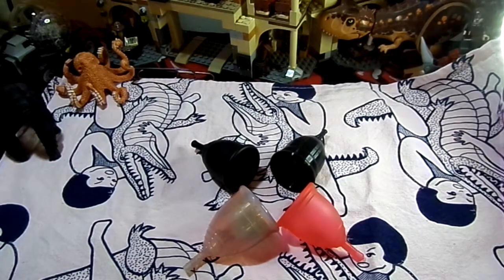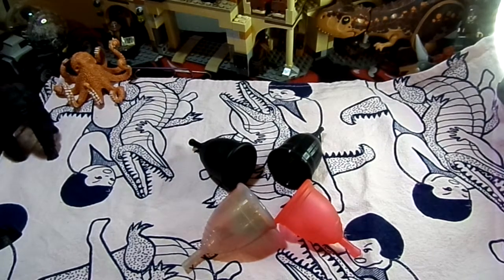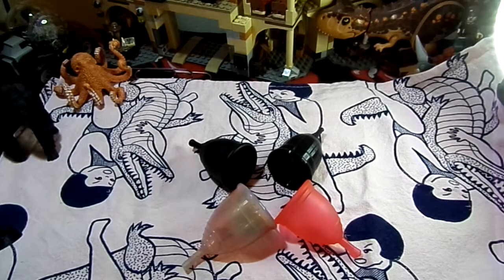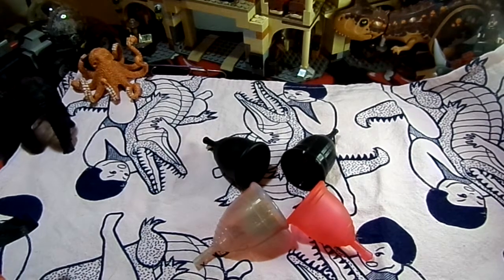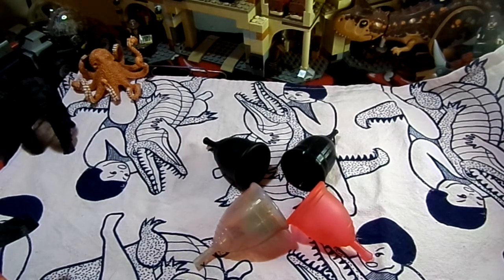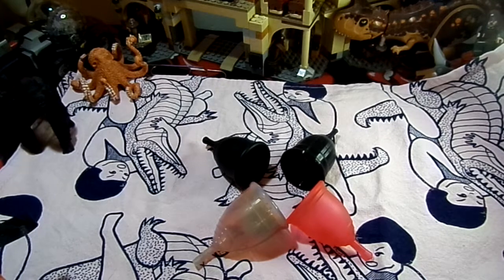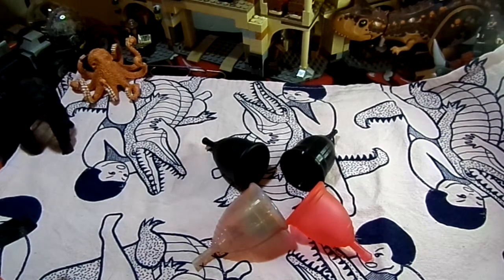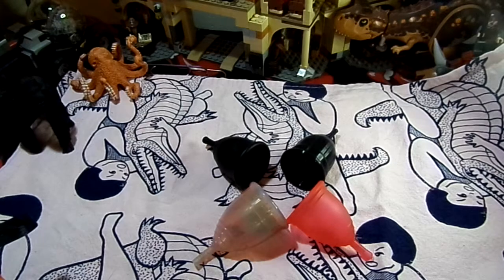TOP 5: Reasons Why Menstrual Cups are the best!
Welcome to a new TOP 5 Reasons Why Menstrual Cups are the best